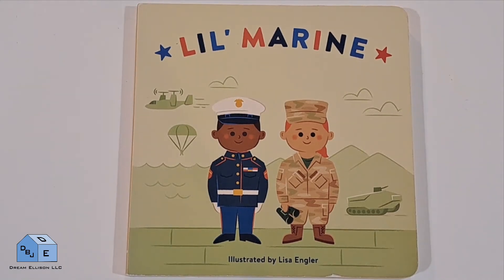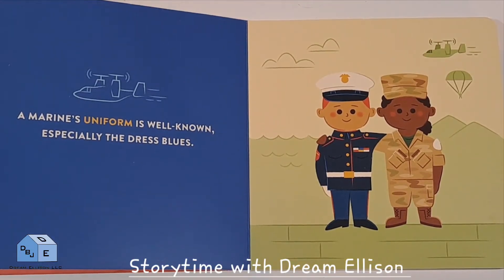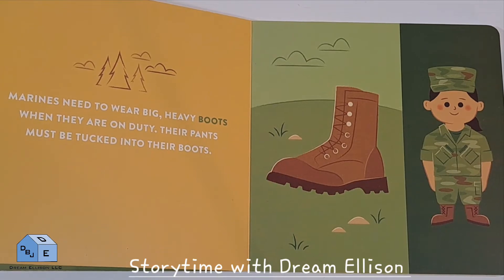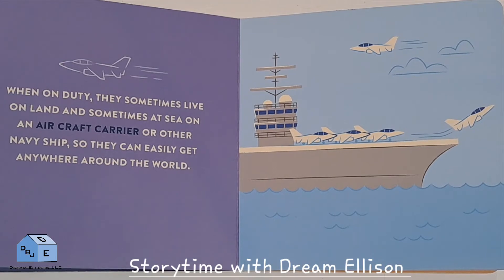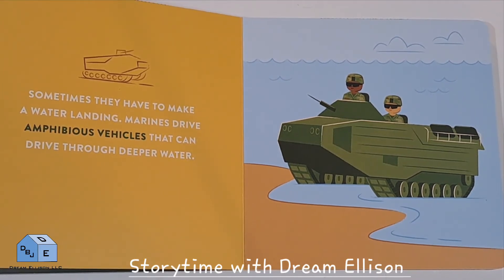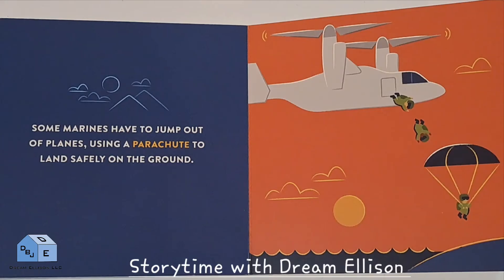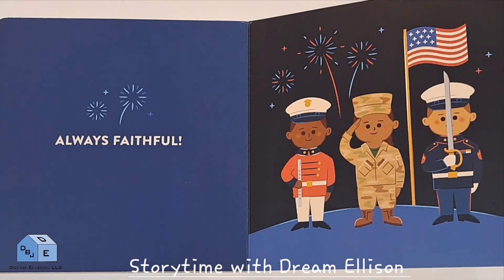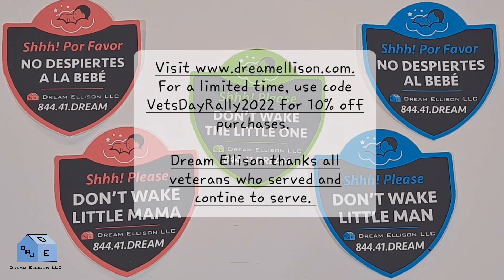Lil' Marine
Storytime with Dream Ellison presents Lil' Marine. Illustrated by Lisa Engler